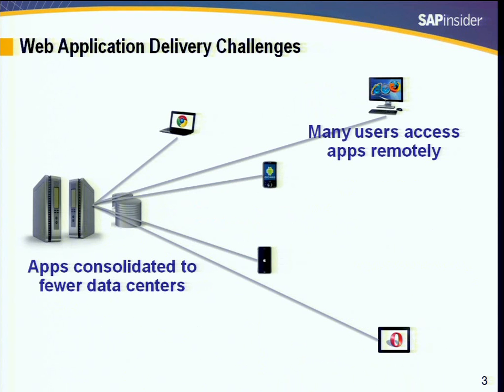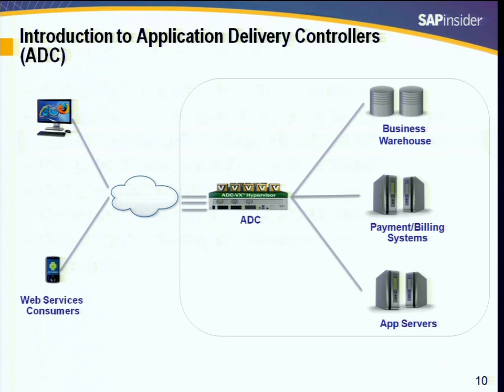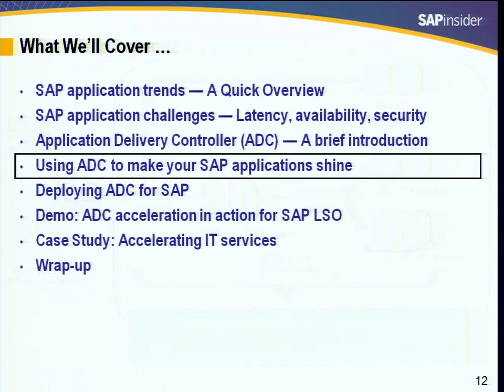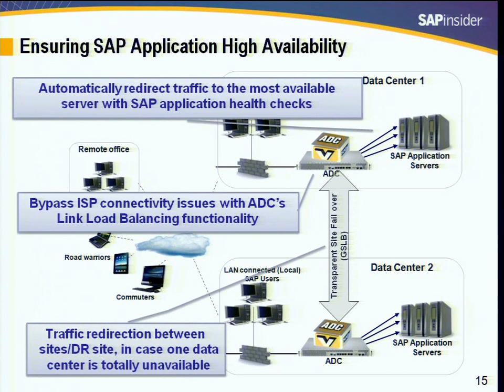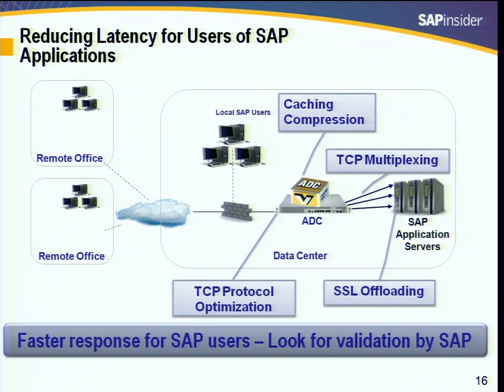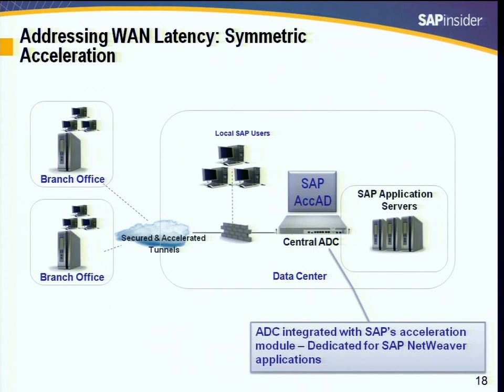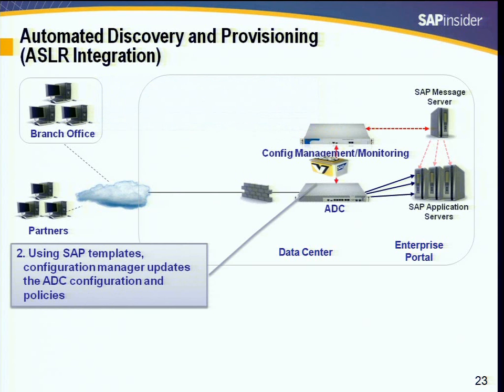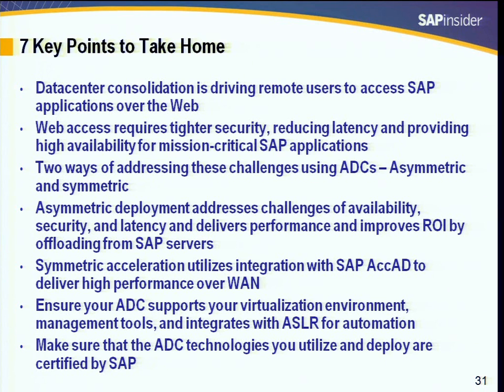SAP Insider Recorded Session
Providing best response times, tightest security and highest availability for your virtual and cloud-based SAP applications